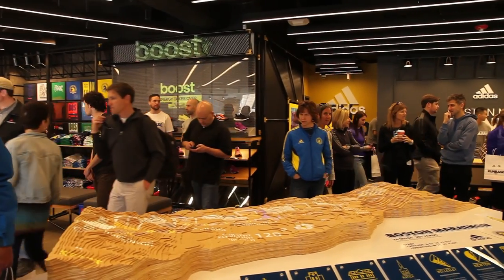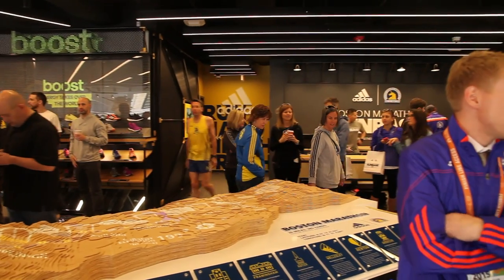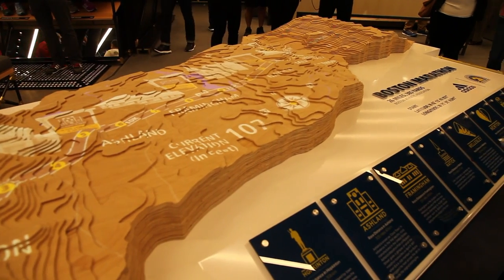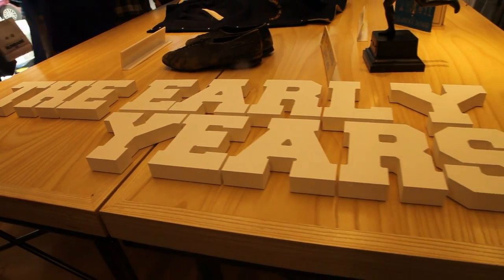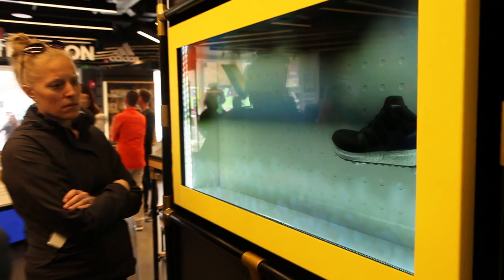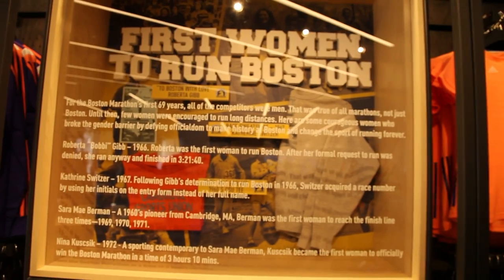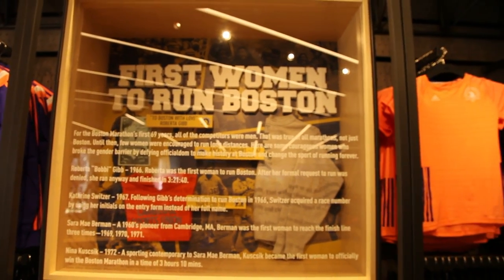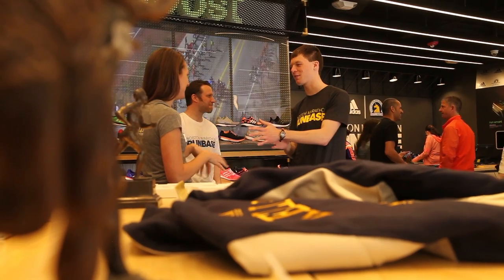GRAND OPENING OF BOSTON MARATHON RUNBASE AT 9:30 A.M.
Boston Marathon RunBase launched Monday on Boylston Street. Yizi Dong reports.